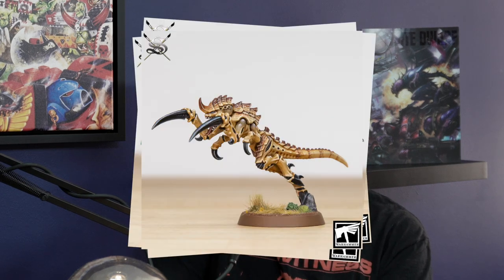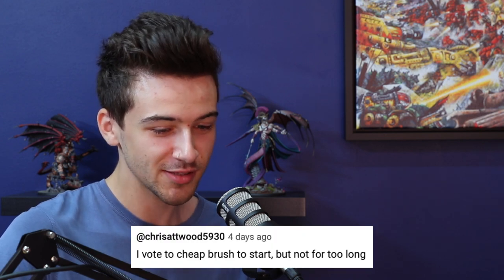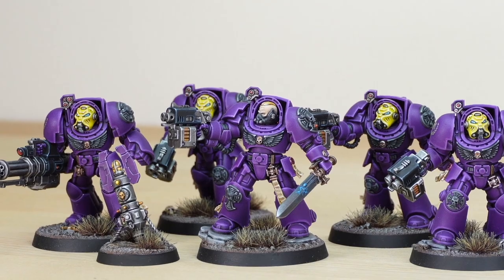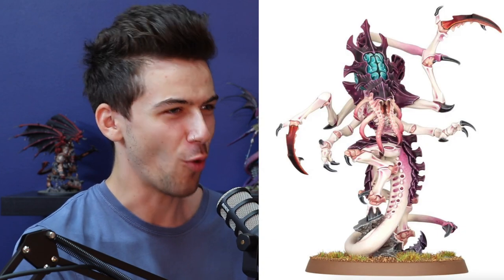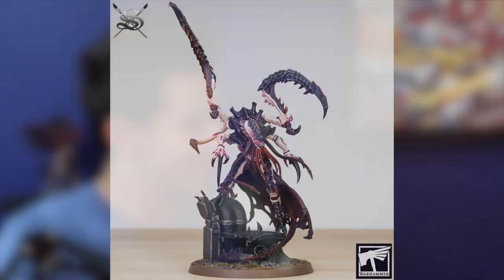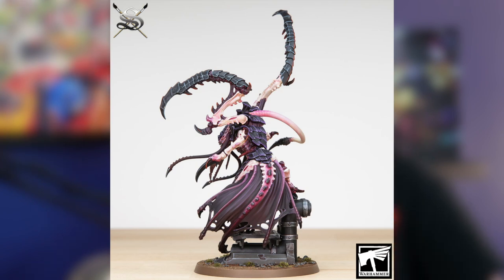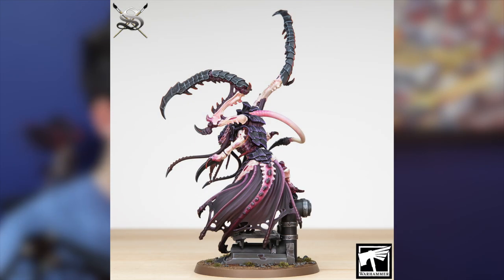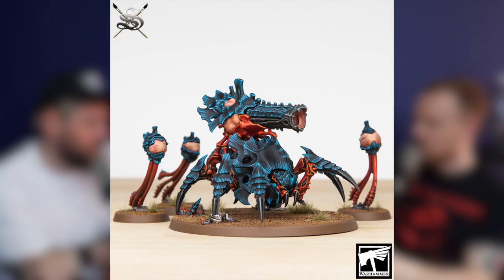How We Painted NEW TYRANIDS For Games Workshop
Paint Perspective 15, featuring...
🐜 Faction Focus: Painting Tyranids
⏪ Darren Latham's 90s Space Marine Challenge
🖌️ NOVA Reveals (Space Marines, Fulgrim & more)
🗣️ Listener comment reactions
🎙️ Question of the week, Hobby Hacks & more!

Thanks to @officialwarhammer for sending us a free preview copy of the models to paint up!

00:00 Paint Perspective 15
00:40 90s Space Marine Challenge
04:56 NOVA Reveals
19:11 Listener comments
23:00 Painting Tyranids - Faction Focus
01:01:43 Question Of The Week
01:06:00 Hobby Hack
01:09:38 Outro